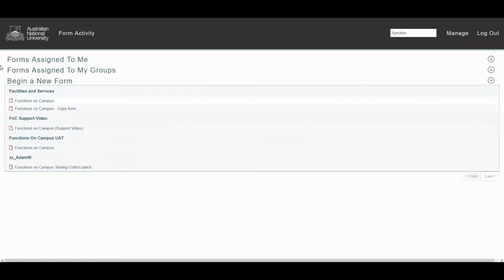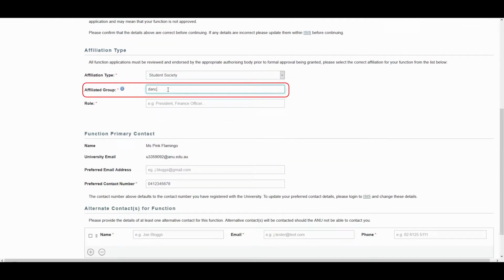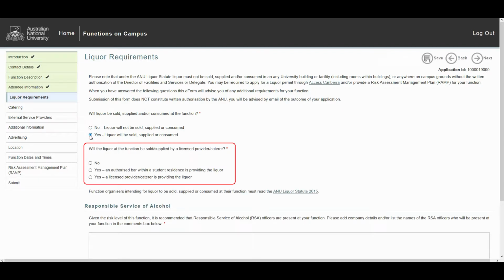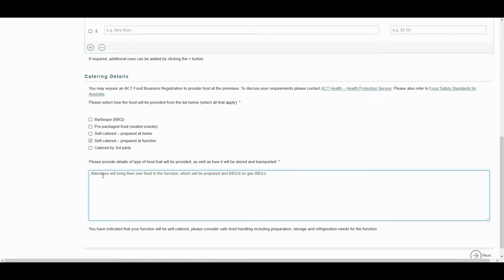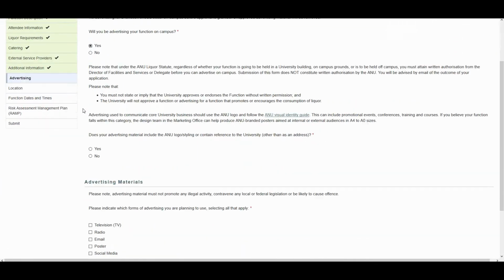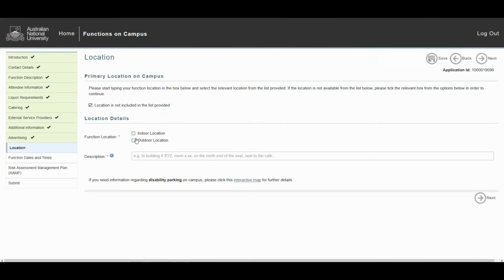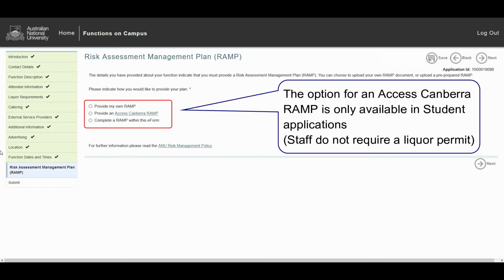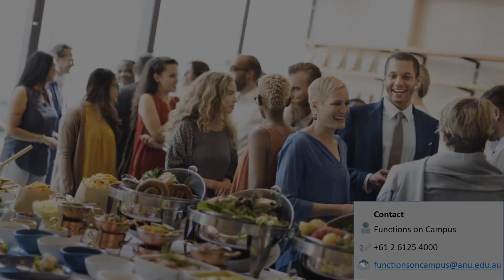Functions on Campus Support Video